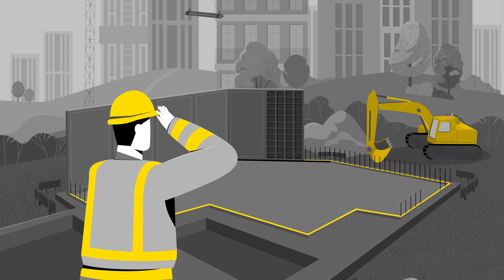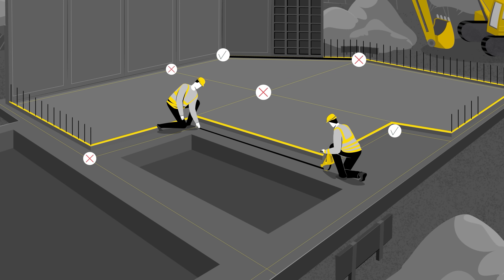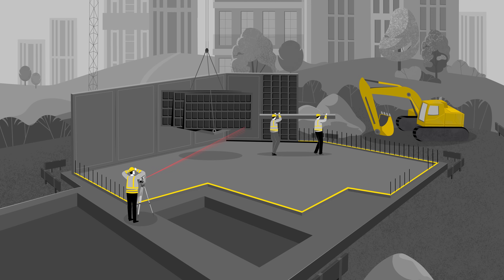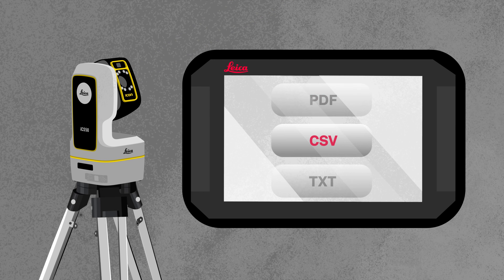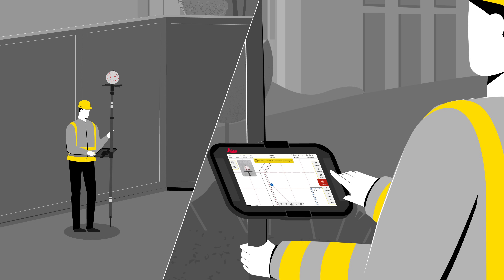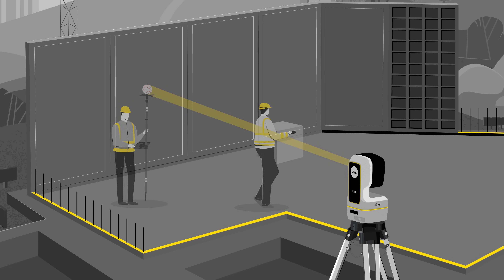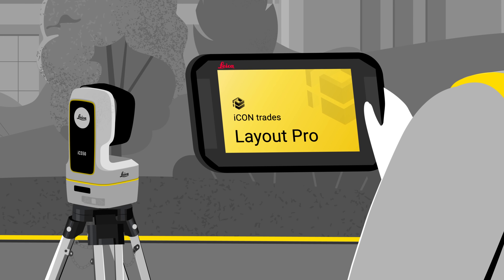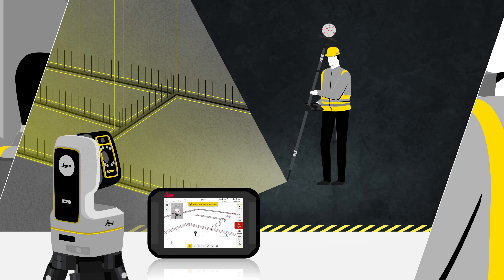Leica iCON trades - The solution for Construction Layout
Bring complex designs into reality with Leica iCON iCS50 - no matter what file format they are. The set-up process is automatic, so that you do not need any surveyor knowledge. With visual measurement technology, the unique Leica vPole always stays reliably connected to the device, thanks to a visual connection that is undisturbed by reflections.

Leica iCON iCS50 together with the Leica iCON trades for Construction Layout Software makes the layout process easier, faster and avoids errors, as up-to-date data can be directly accessed and used via an online connection.

Leica iCON trades for Construction Layout